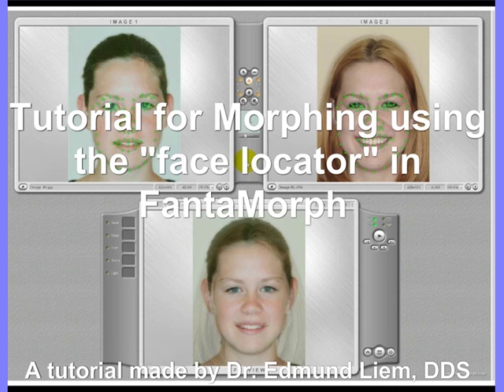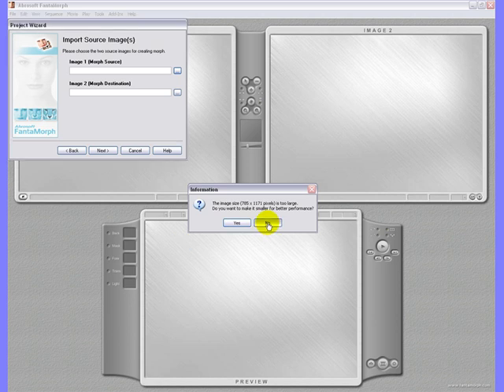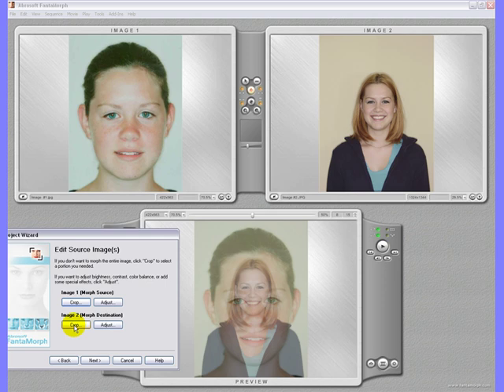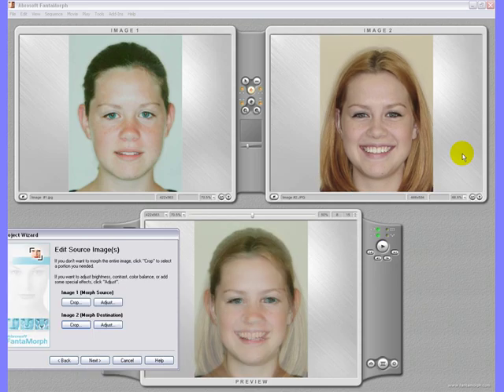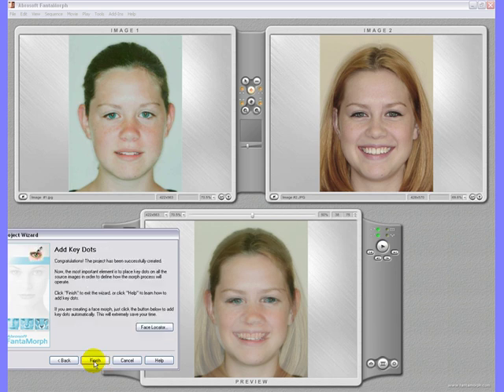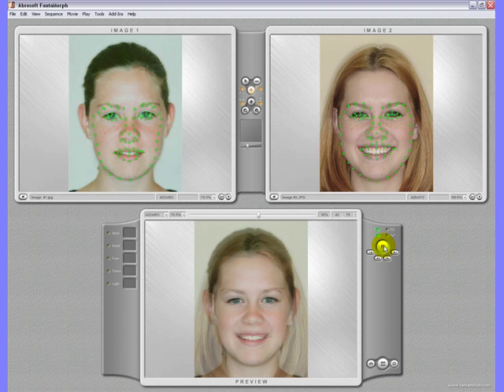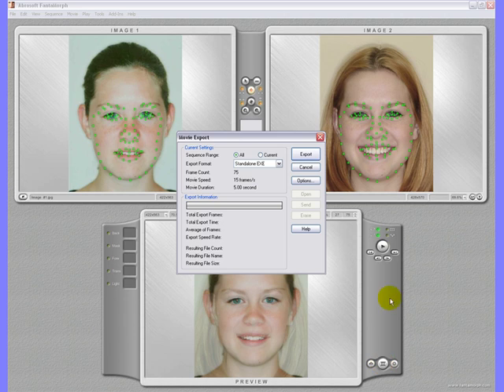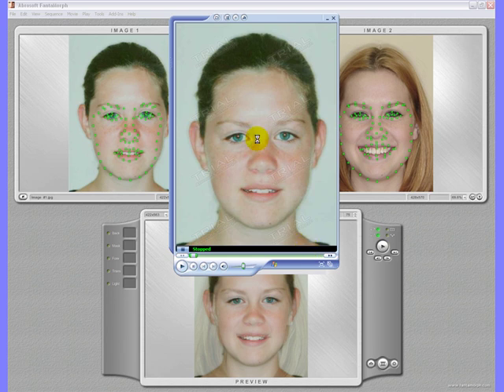FantaMorph tutorial using face locator. For Dental and orthodontic purposes.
This is a tutorial of the use of the program Fantamorph for dental and orthodontic purposes.